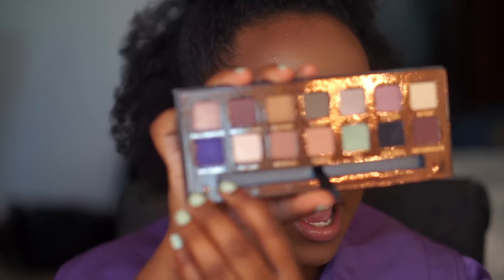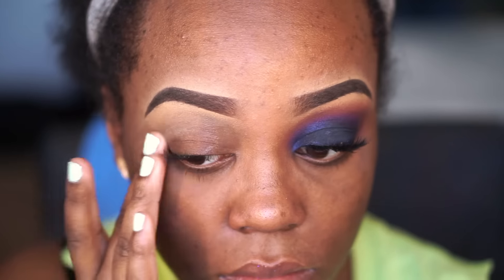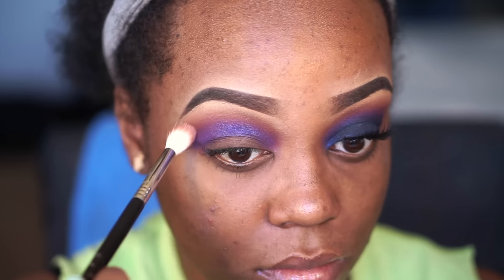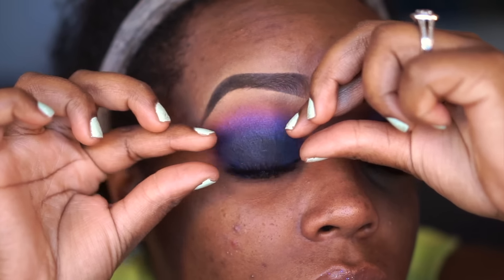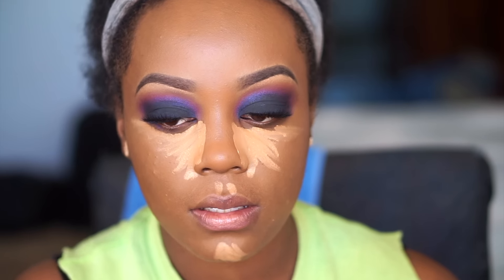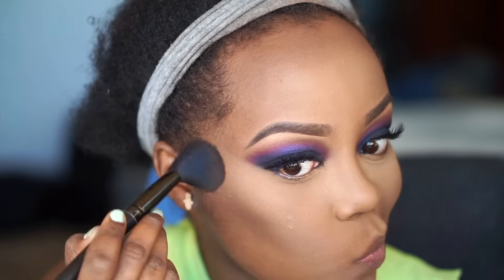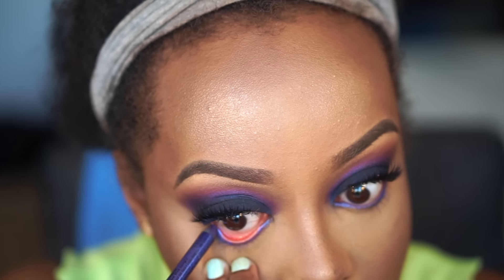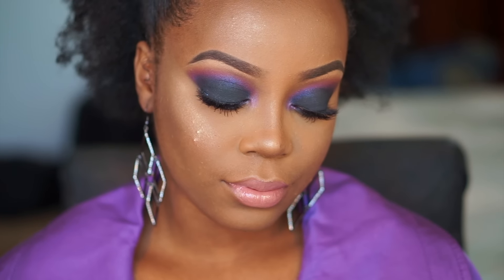Purple Smokey Eye| Anastasia Beverly Hills Self-Made Palette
Hey guys!! A lot of you LOVED this look that I had on in my "Get To Know Me" Tag Video... So here it is!! I hope you all enjoy! xoxo